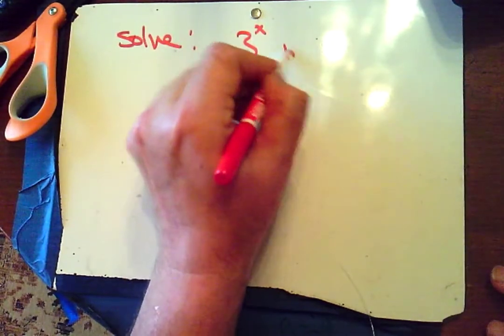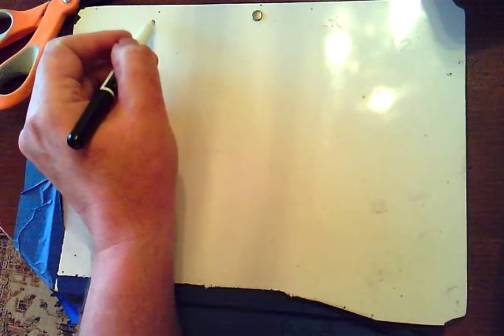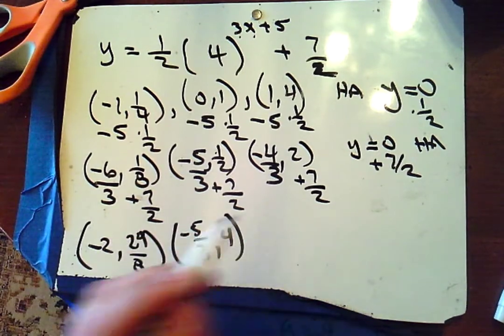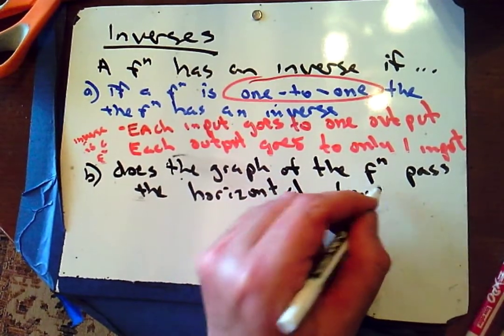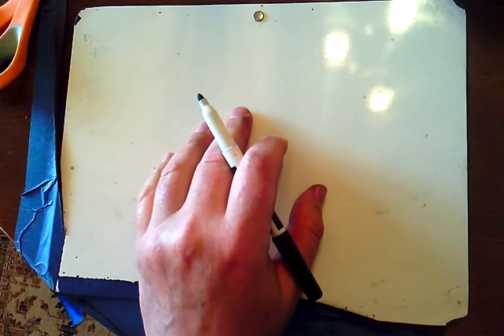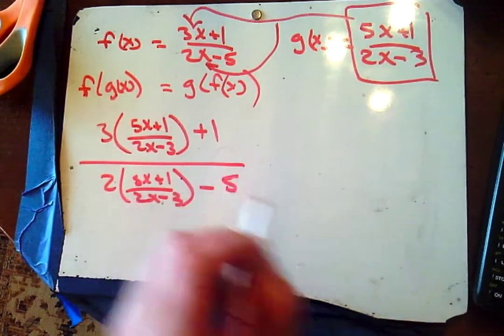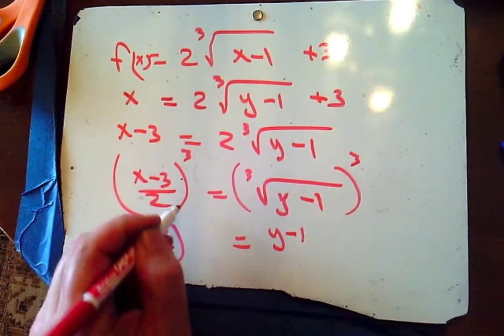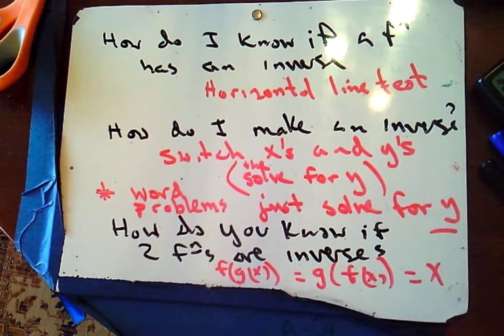chap 1 assign 13 inverses with exp and logs